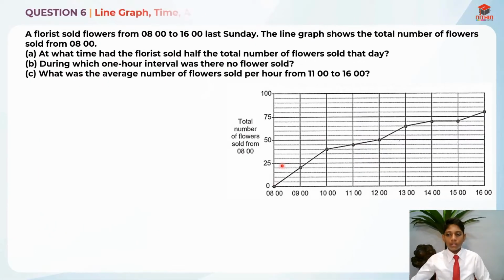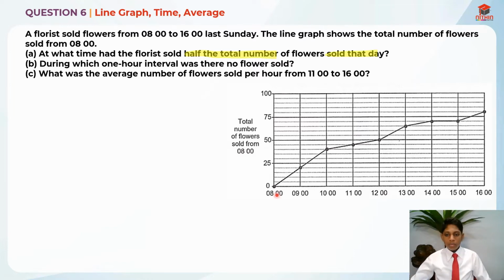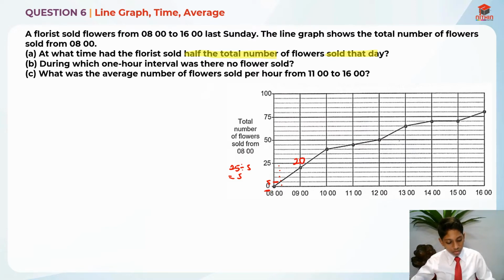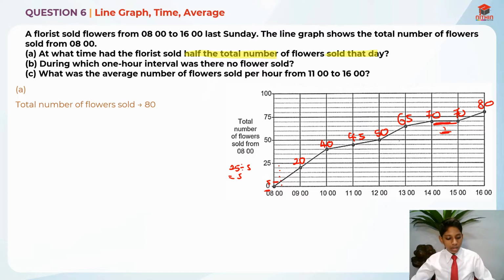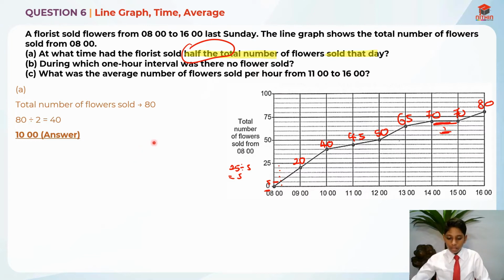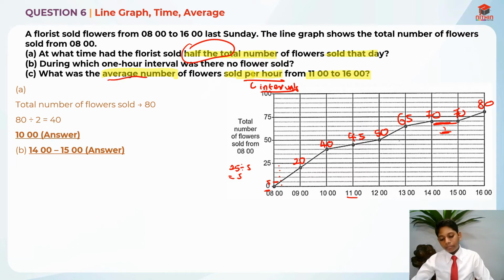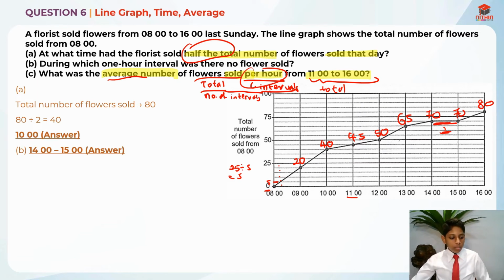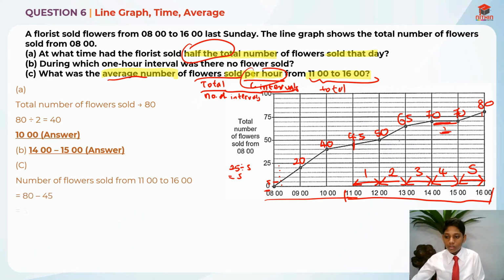PSLE Math 2021 | Paper 2 Question 6 | Primary 6 Singapore | Line, Graph & Average